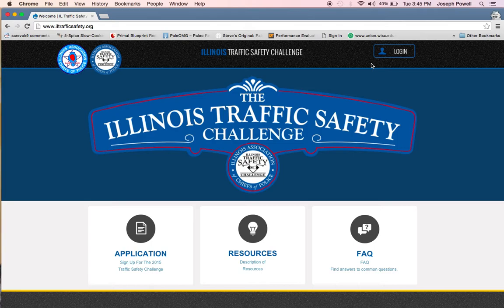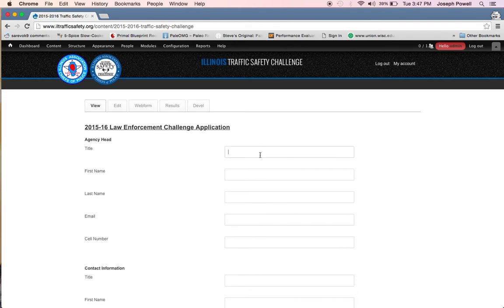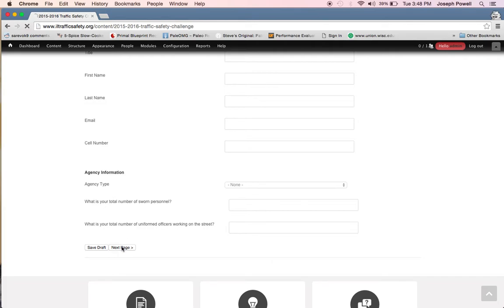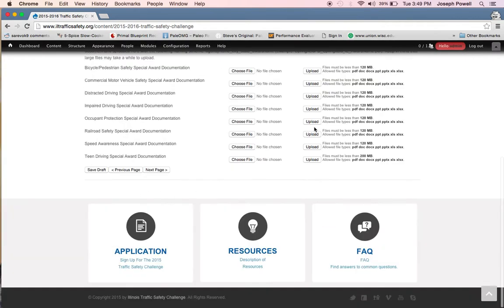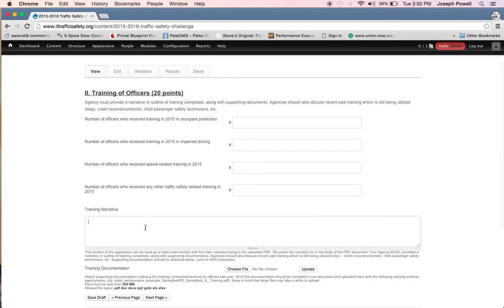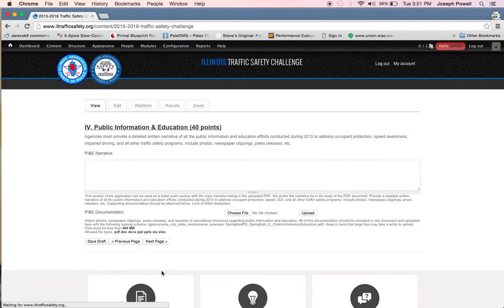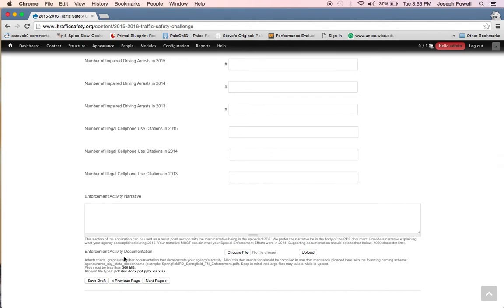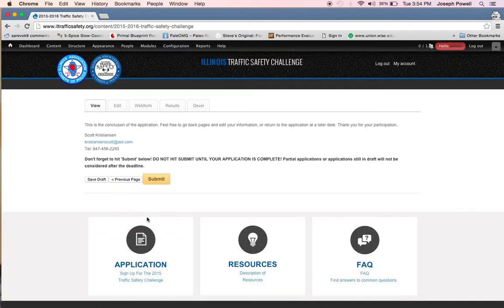Illinois Traffic Safety Challenge Instructional Video - 2015